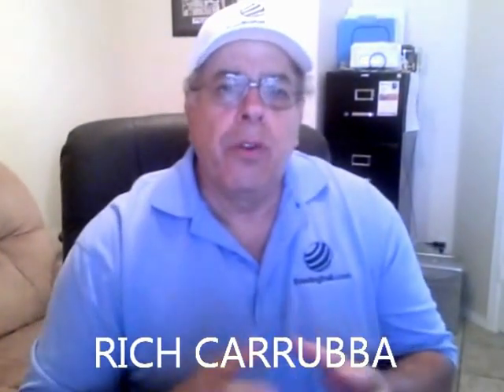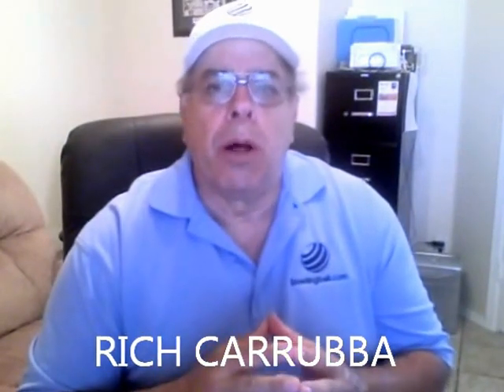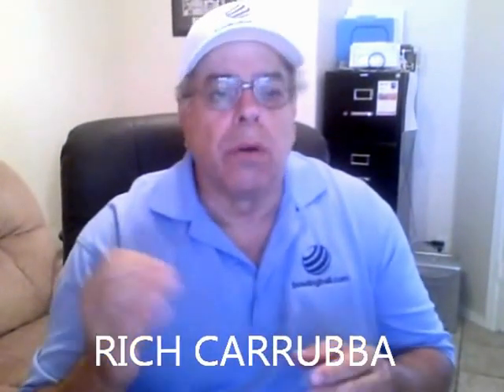Why Use A Bowling Ball Balance Hole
If you are wondering why use a bowling ball balance hole, the reasons are simple and scientifically sound.